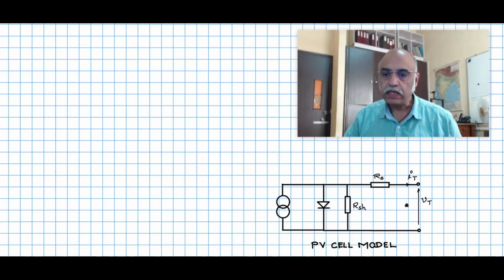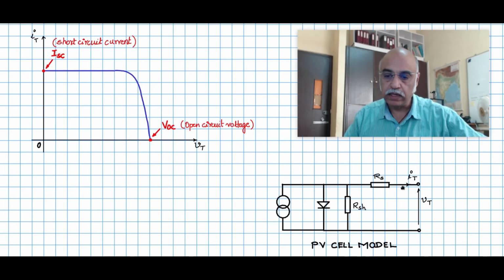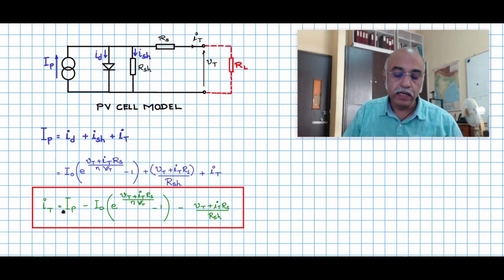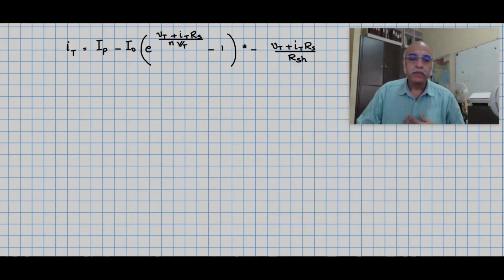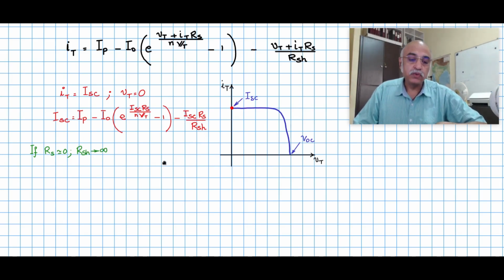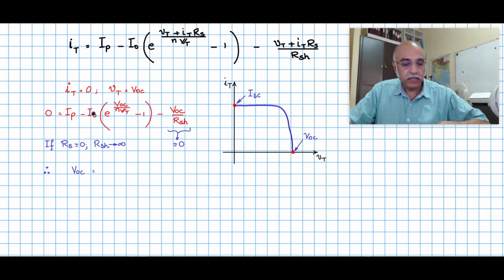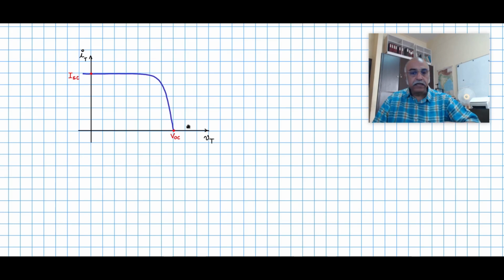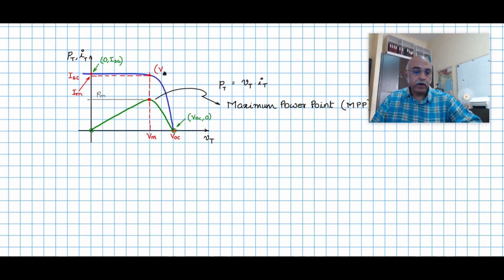Important operating points of PV cell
The model of the PV cell is decoded and used in explaining the three important operating points of a PV cell. The short circuit operating point, open circuit operating point and the maximum power operating points are discussed.